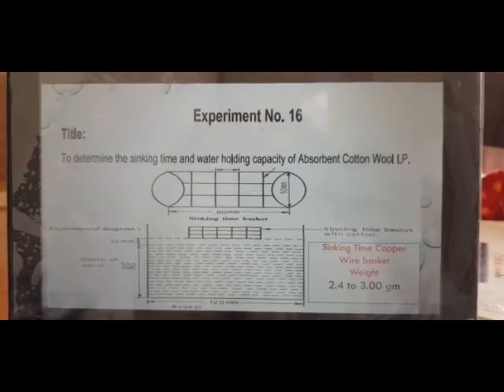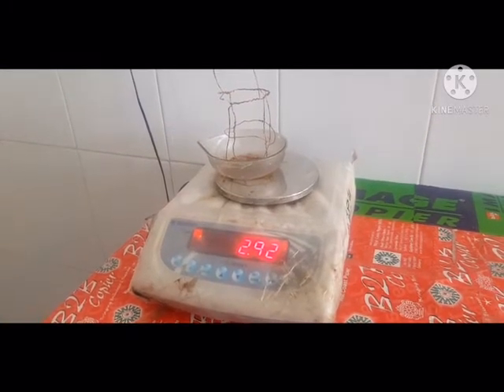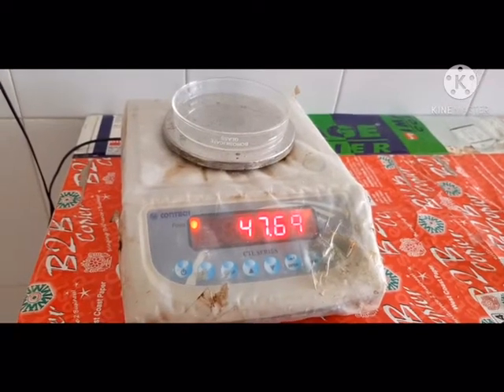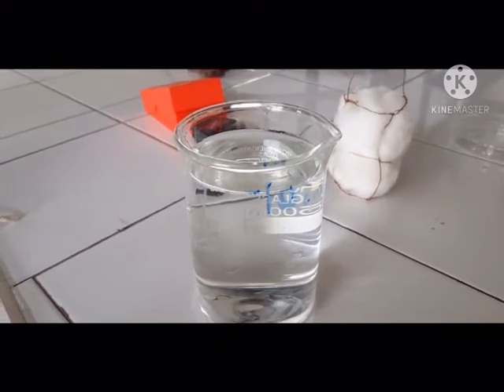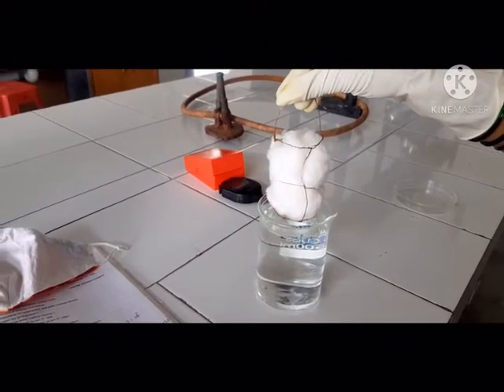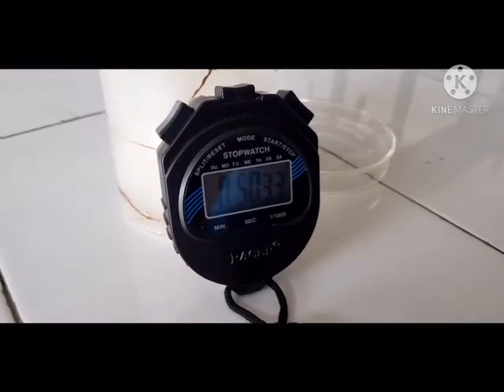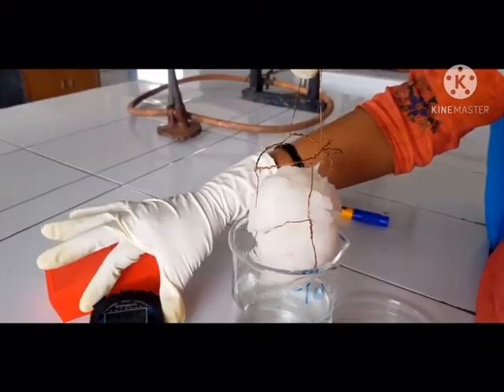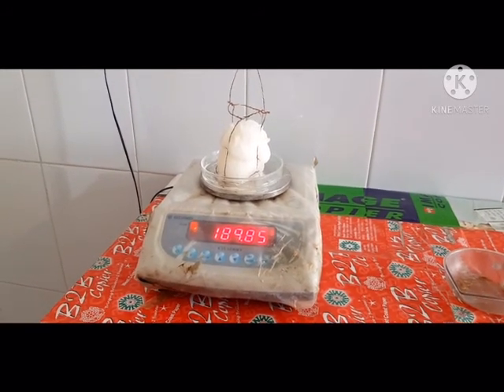Experiment no 16 : To find Sinking time & Water holding capacity of Absorbent Cotton wool I.P.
Prepred by; Shubhangi Kadu
Sr. lecturer